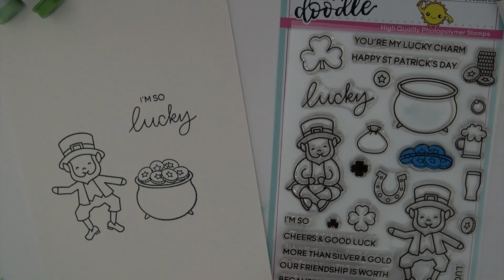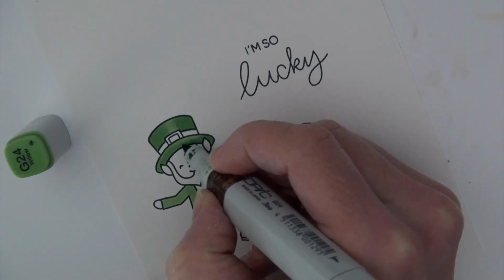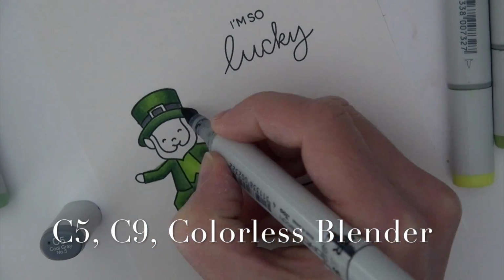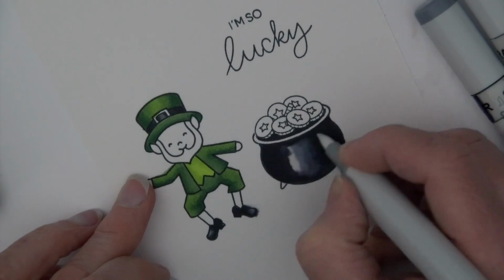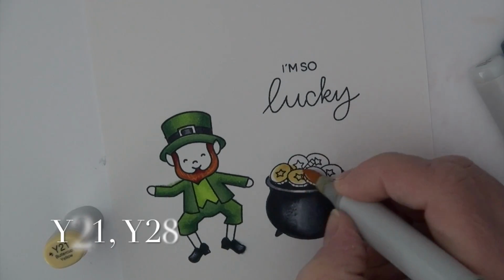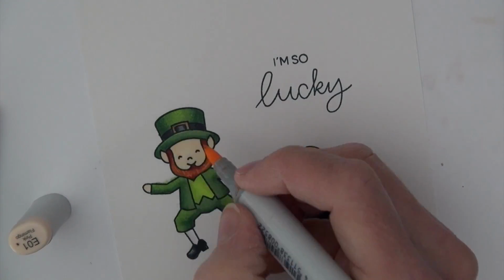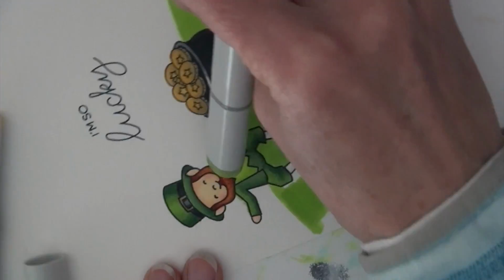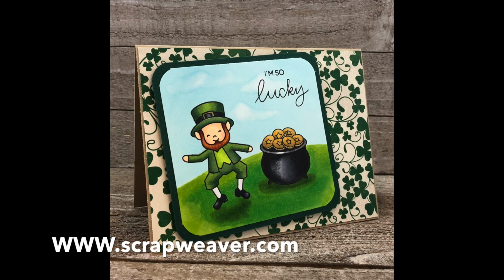CCR Copic Leprechaun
Join me as I Copic color an adorable Leprechaun from Heffy Doodle. He will have you ready to do an Irish Jig!